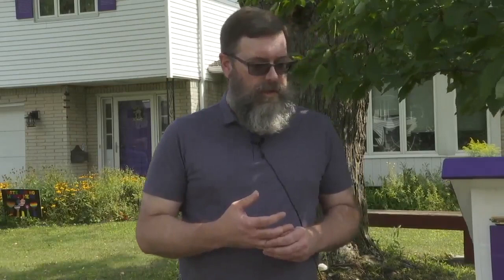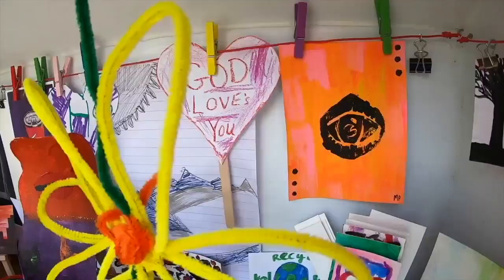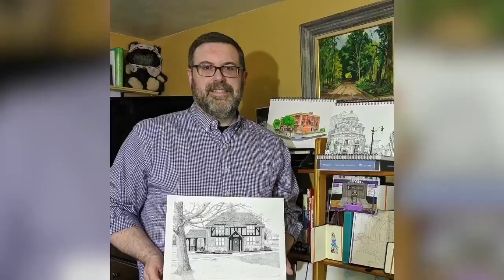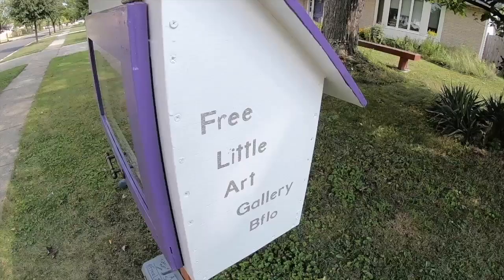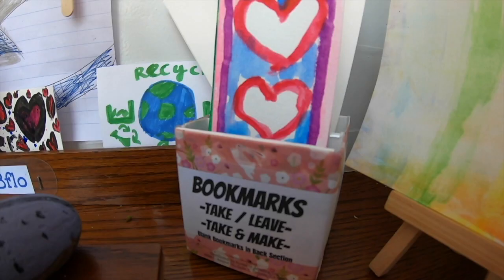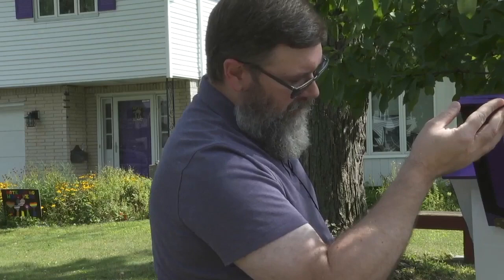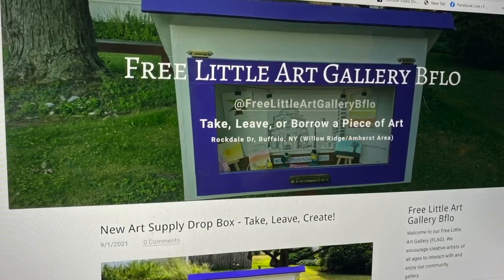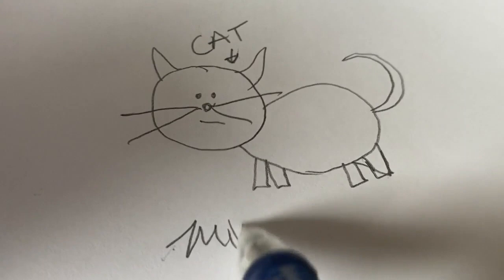Niagara University Adjunct Art Instructor built a Free Little Art Gallery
Artist and Higher Education Professional John Sauter is also now the curator of his own art gallery. He built a Free Little Art Gallery which is open to the public on the front lawn of his Amherst home.